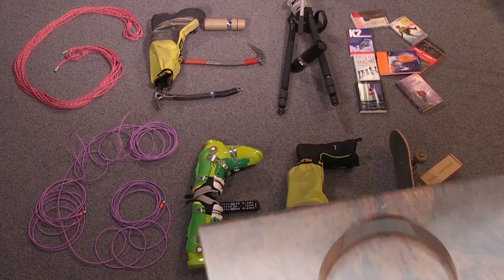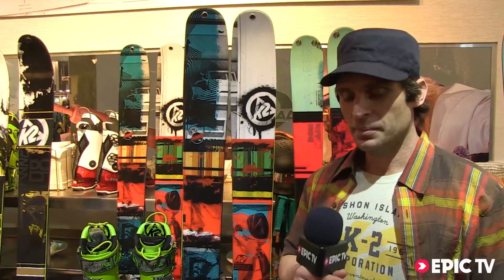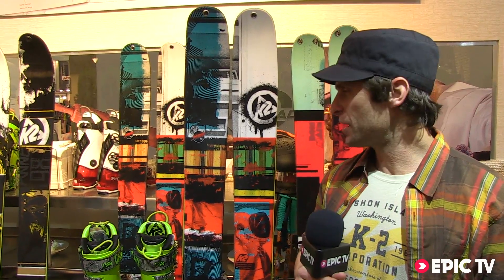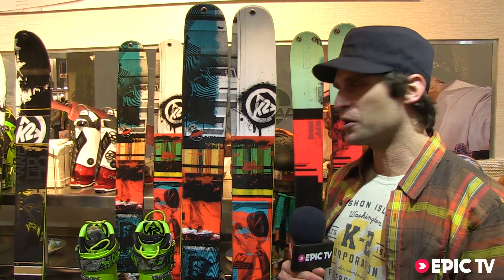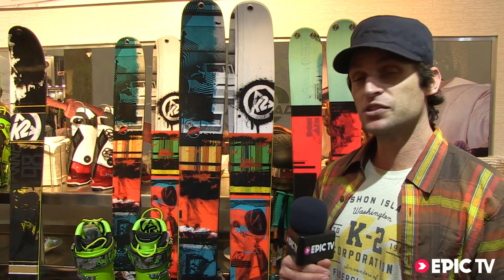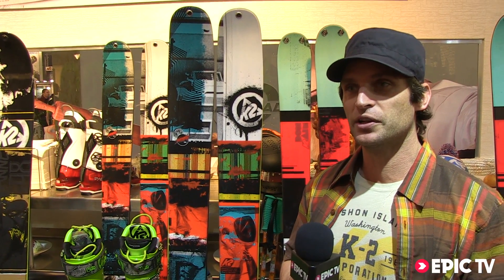Ski Preview: 2014 K2 Shreditor 112 Skis at ISPO 2013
Sneak peak at the 2014 K2 Shreditor 112 skis from ISPO 2013